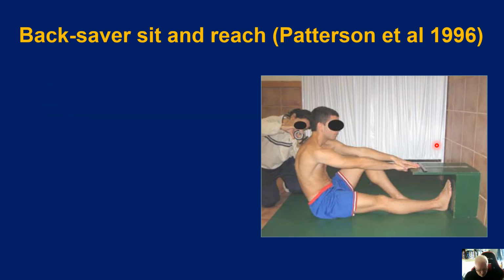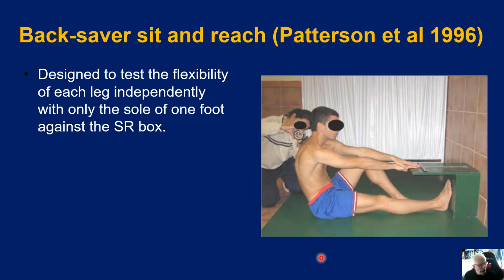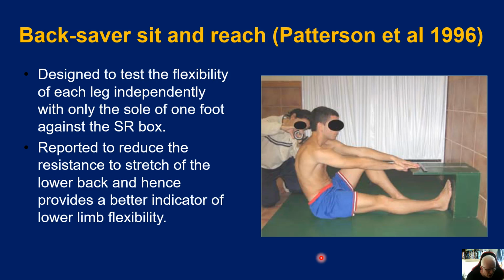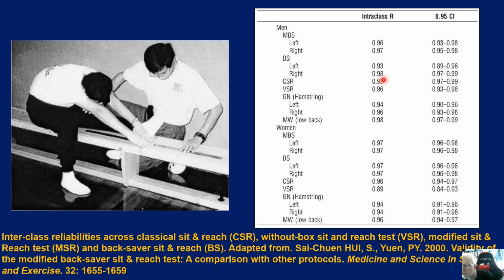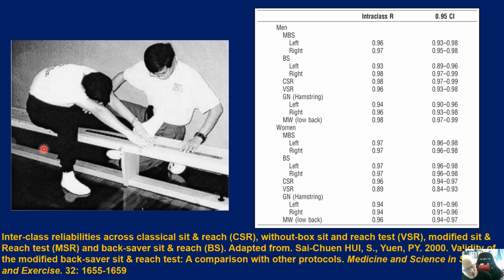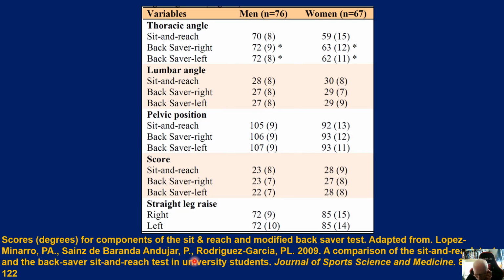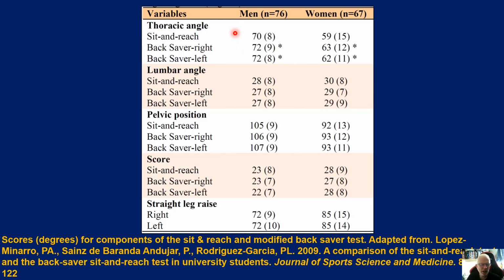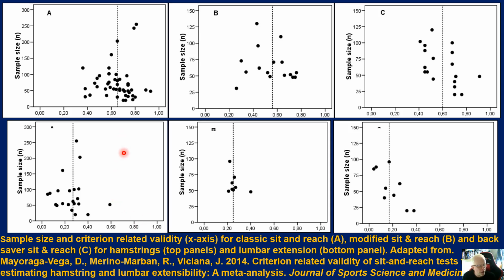Back-Saver Sit and Reach Test